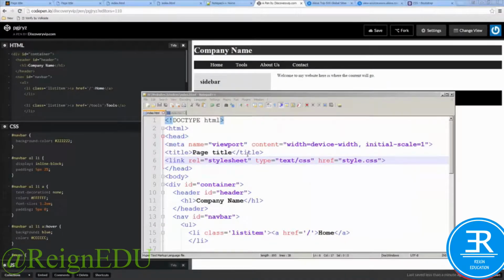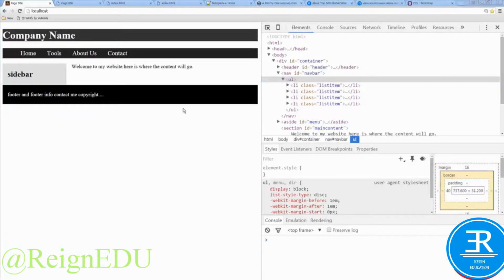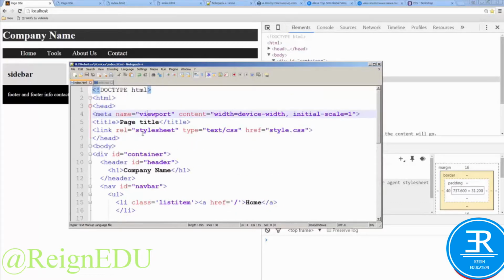HTML: How to make a website template CSS floats